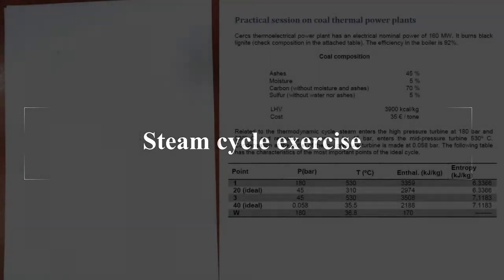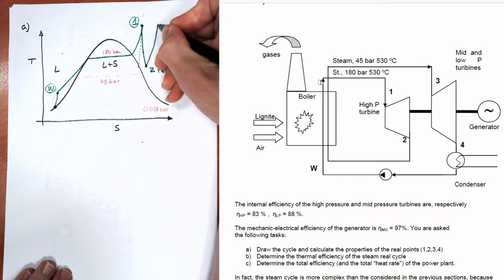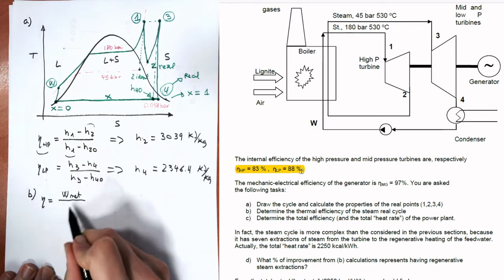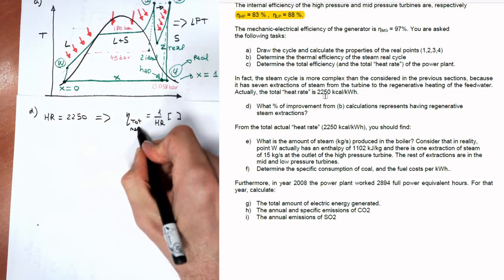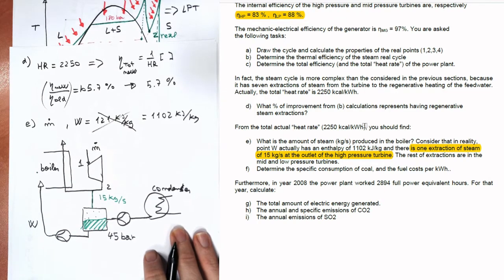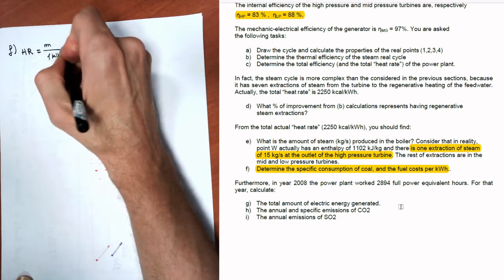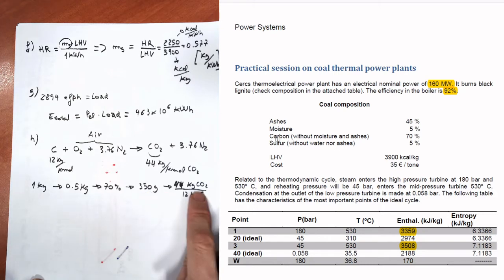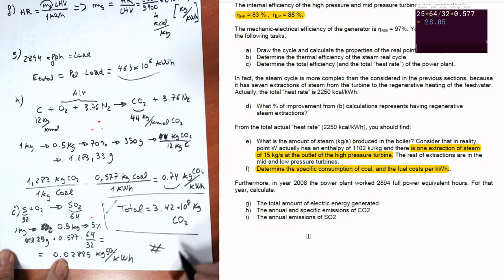steam cycle exercise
Video solution of the exercise on a coal thermal power plant:

0:00 Introduction
1:32 Question a)
10:50 Question b)
12:50 Question c)
15:10 Question d)
17:10 Question e)
26:20 Question f)
28:46 Question g)
29:48 Question h)
35:35 Question i)